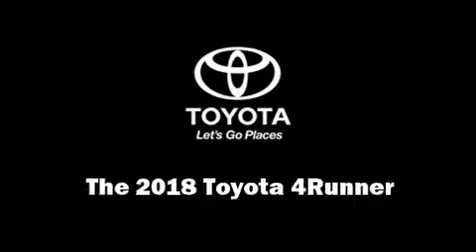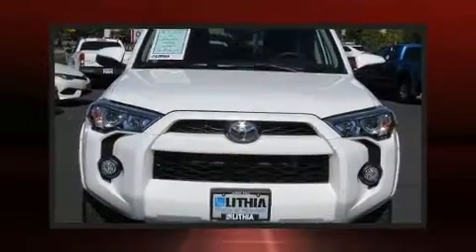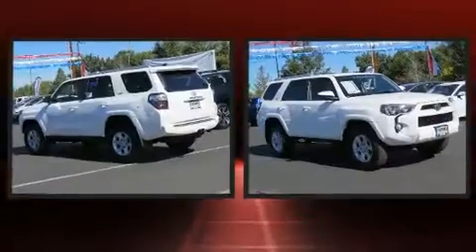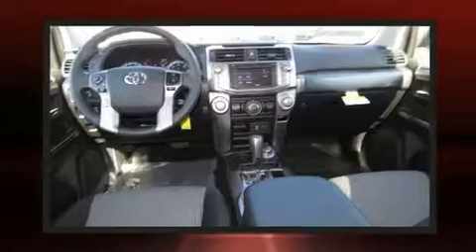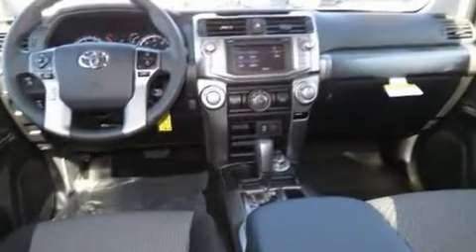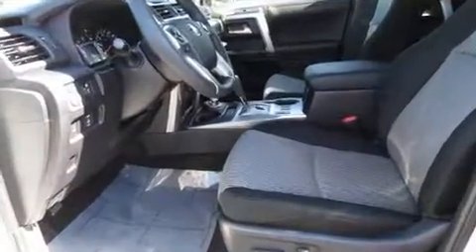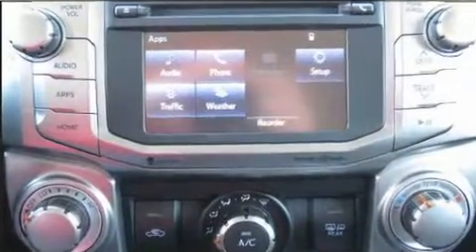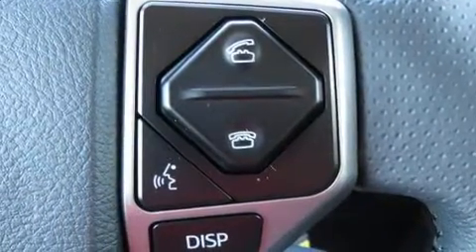2018 Toyota 4Runner SR5 in Medford, OR 97501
Come test drive this 2018 Toyota 4Runner. It features four-wheel drive capabilities, a durable automatic transmission, and a 4 liter 6 cylinder engine. Toyota prioritized comfort and style by including: a tachometer, front bucket seats, front fog lights, skid plates, cruise control, a trailer hitch, and air conditioning. Toyota ensures the safety and security of its passengers with equipment such as: head curtain airbags, front side impact airbags, traction control, brake assist, anti-whiplash front head restraints, a security system, an emergency communication system, and 4 wheel disc brakes with ABS. Electronic stability control ensures solid grip atop the road surface, no matter how challenging the driving conditions. Our sales reps are knowledgeable and professional. They'll work with you to find the right vehicle at a price you can afford. We are here to help you.